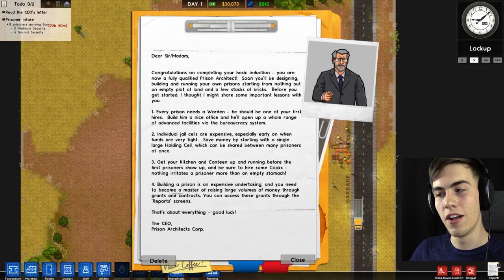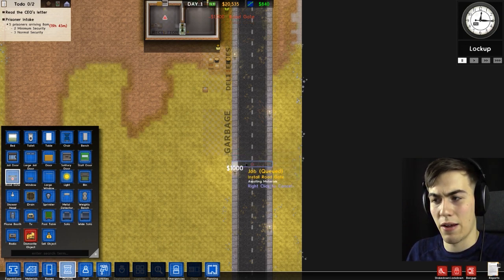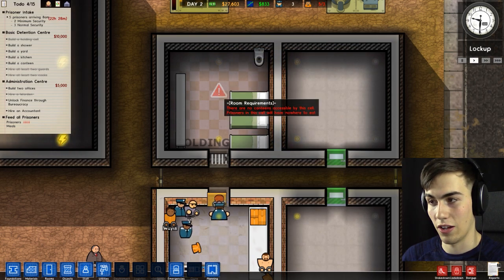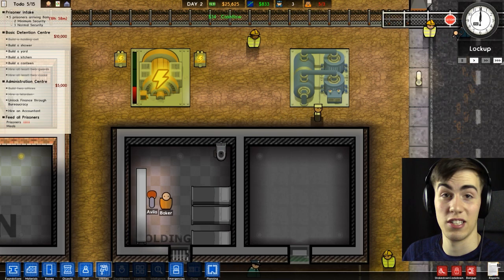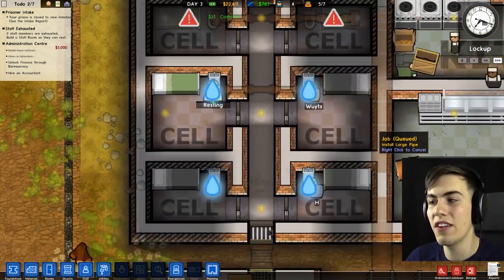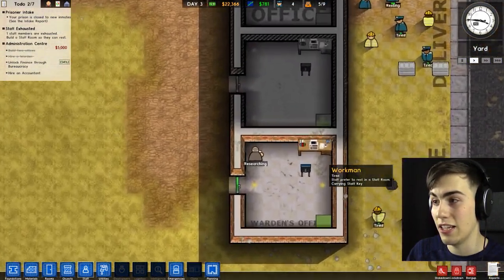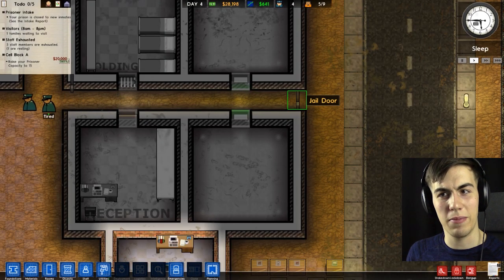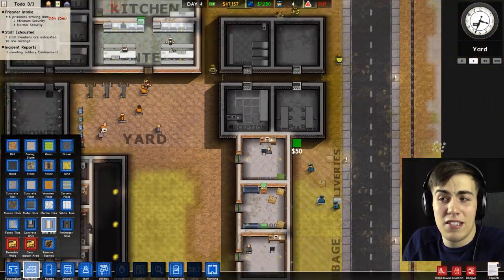A PRISON THAT WORKS!? - Prison Architect #2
Today we're gonna build a working prison in Prison Architect, instead of a prison that just fall apart :D